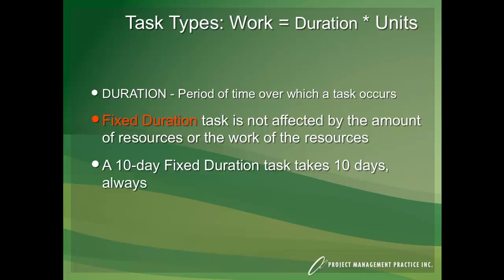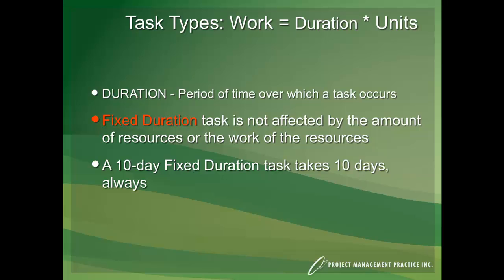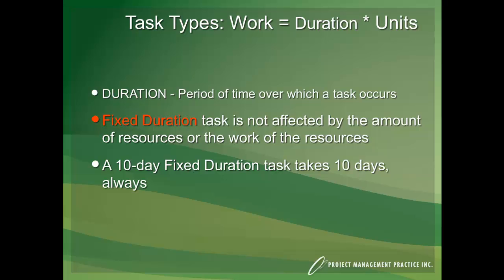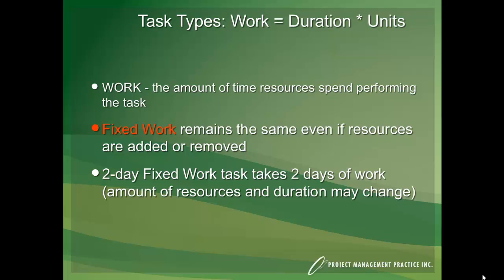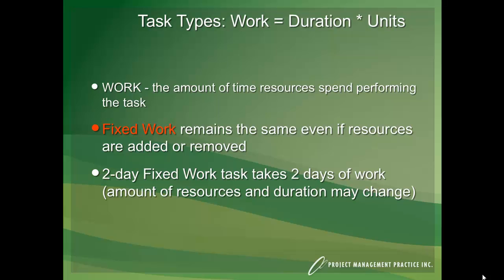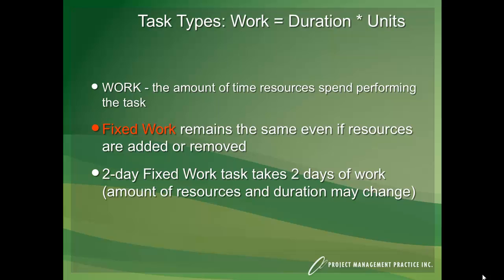Microsoft Project Training by Robert Happy Fixed Duration Scheduling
Fixed duration Microsoft Project Training. Free content from Project Management Practice, Inc. which provides solutions for implementing successful Project and Portfolio Management. or contact Robert directly at or call toll free 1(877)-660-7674 anytime.